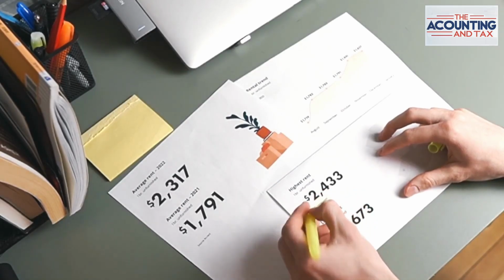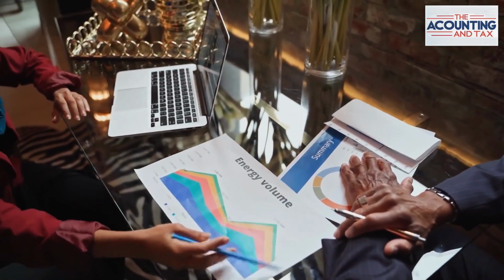Transfer Pricing Between U.S. and Canada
How do transfer pricing rules actually work between U.S. and Canadian entities in the same group? In this video, we explain the arm’s-length principle both countries use, the types of intercompany transactions that attract scrutiny, and the standard methods for setting and defending prices. You will see why consistent narratives to the IRS and CRA matter, how double taxation can arise from mismatched adjustments, and how the tax treaty provides a framework for resolving disputes.
We also dig into the practical side: mapping functions, assets, and risks, drafting intercompany agreements that match reality, handling imperfect comparables, and keeping pricing policies updated as your cross-border business evolves. If your group sells, lends, or licenses across the U.S.–Canada border, this overview will help you approach transfer pricing with a lot more clarity.

🔍 Long-Tail Keywords:
transfer pricing rules between us and canada, arm s length principle for cross border groups, intercompany pricing for canadian subsidiaries, avoiding double taxation through transfer pricing, mutual agreement procedure canada us, documenting functions assets and risks, designing intercompany distribution and service models, benchmarking margins for canadian distributors, updating transfer pricing policies as business grows, practical transfer pricing for us canada expansion

🏷️ Tags (comma-separated):
transfer pricing, Canada, US, arm's length, intercompany, double taxation, treaty, documentation, distribution, services